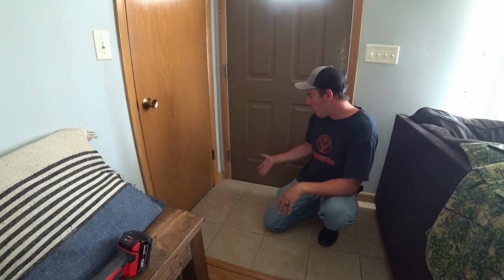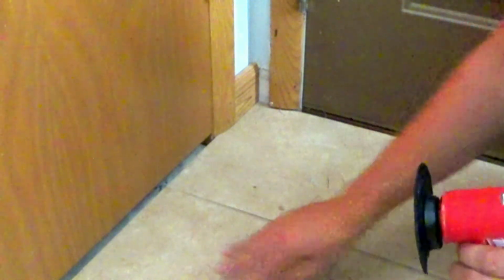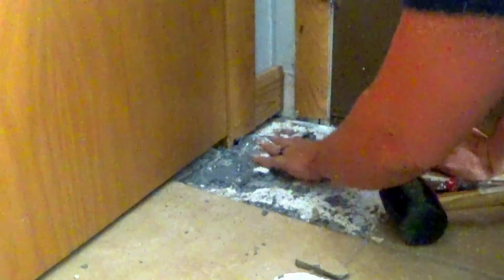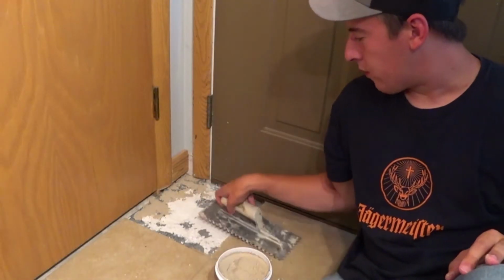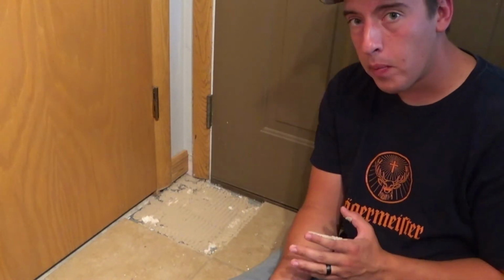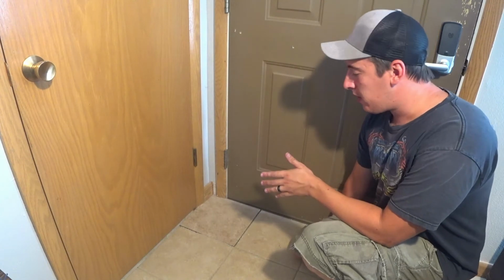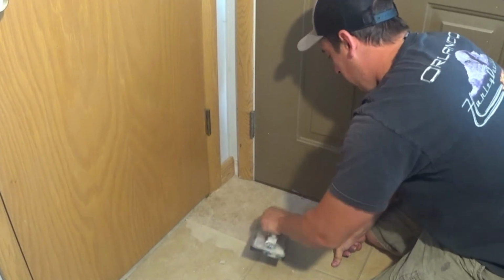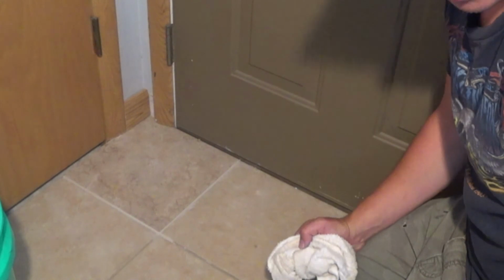DIY Tile Replacement! How to Replace a Cracked Tile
In this video I go over how to replace that old cracked tile, saving you so much money $$$ and keeping the repair bills out of the mail. From start (how the tile cracked) to finish (cleaning up) you will know every step you need to making your tile look great again!

Get your t shirts at
LHLPrint.com